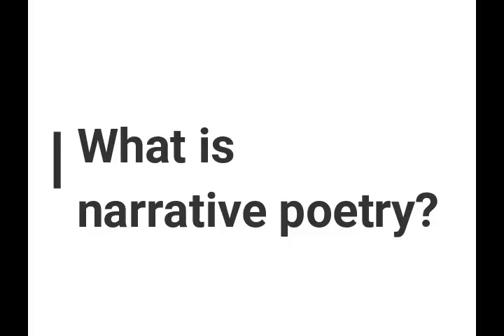Writing Tips - What is Narrative Poetry? (Podcast)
What is poetic narrative? Narrative poetry? Poetry of story? Editor, Anna Forsyth explains the aspects of the narrative poetry and what it is.

The Anatomy of Story

Join the company of women poets.